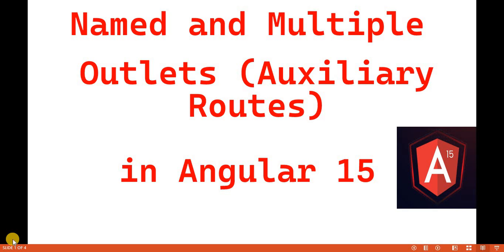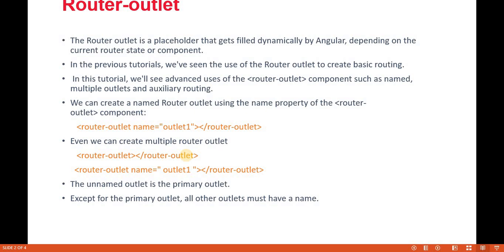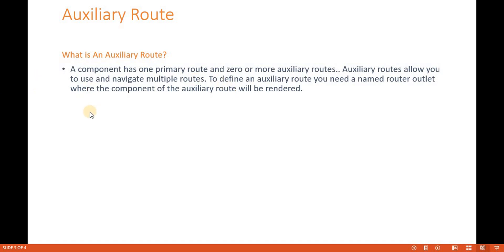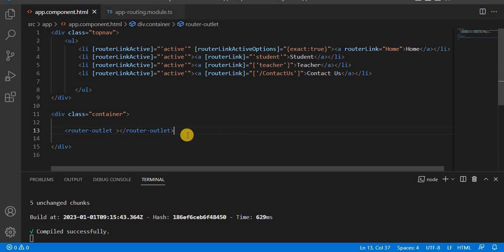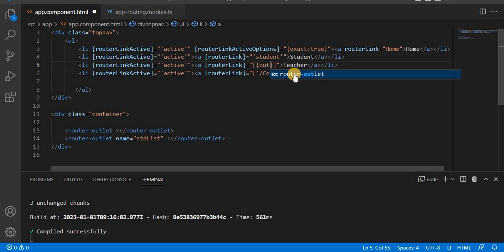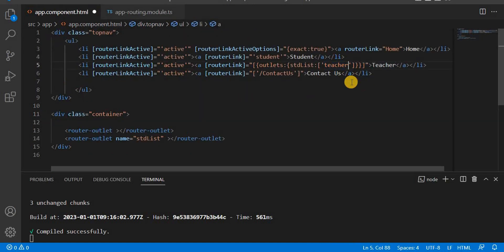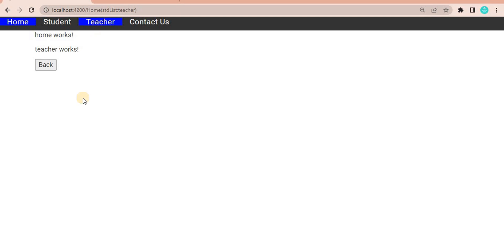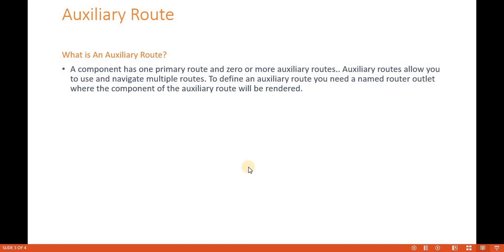Part 48 :- Named/Multiple Outlets(Auxilary Routes) in angular15 |Angular 15 tutorials for beginners